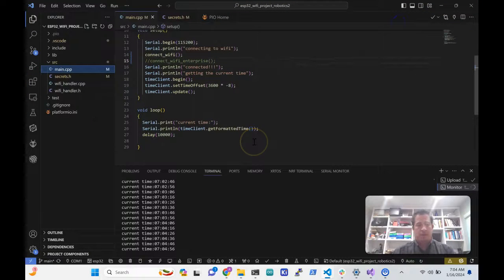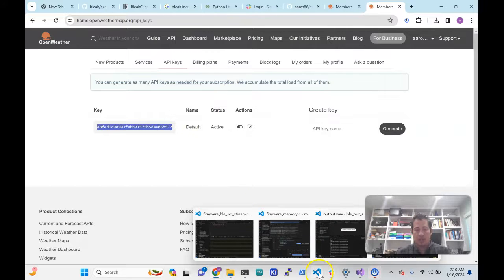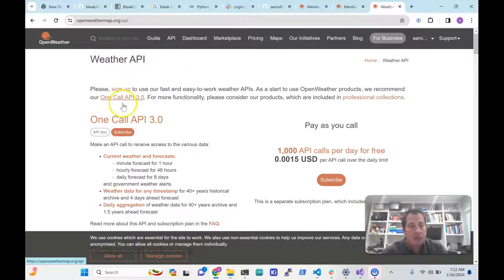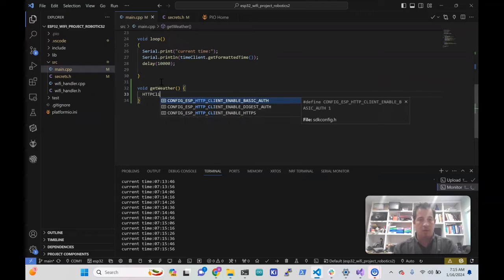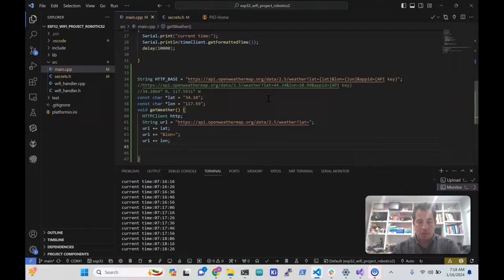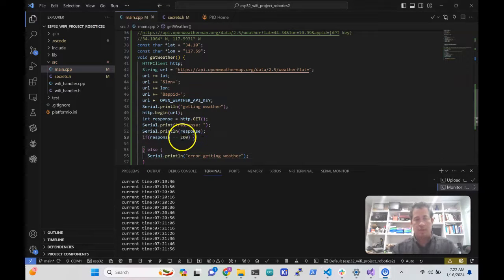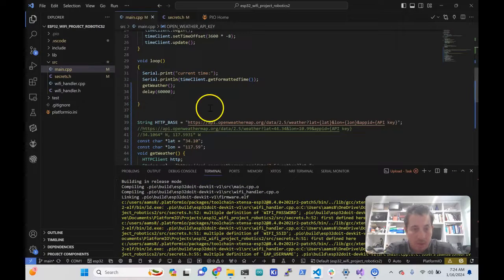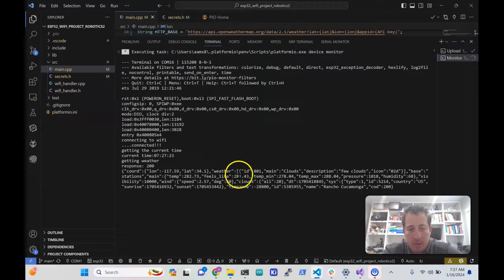ESP32 part 7: ESP32 open weather API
We use the wifi connection we established to fetch the weather using the openweathermap.org api